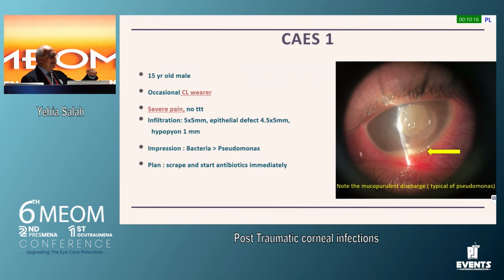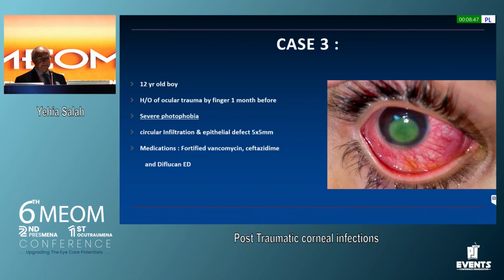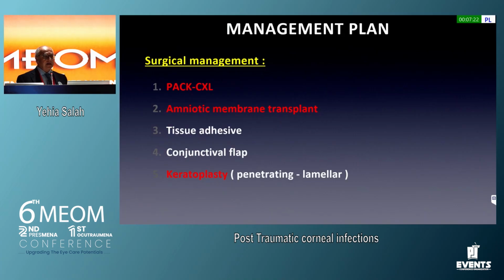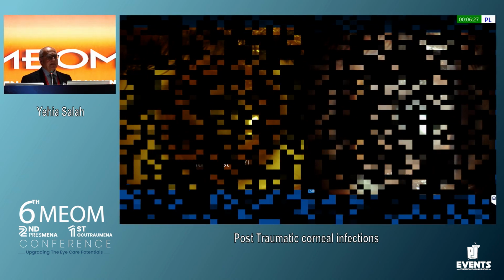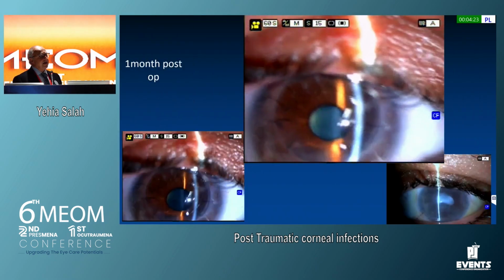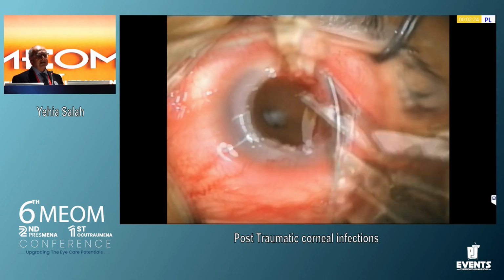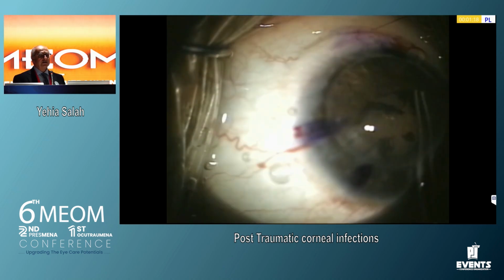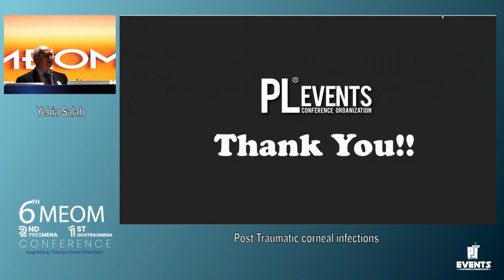01 Yehia Salah